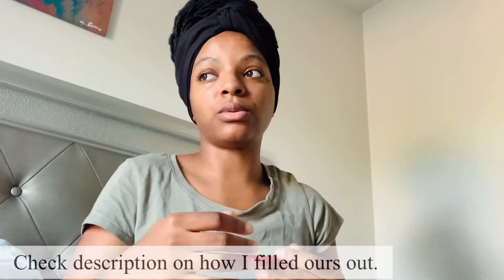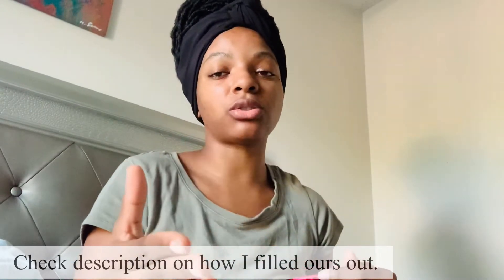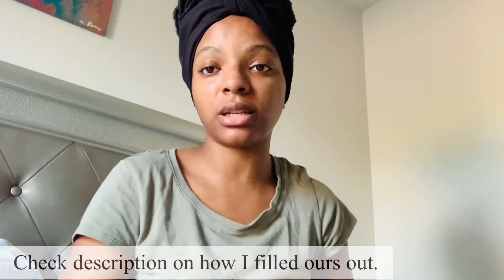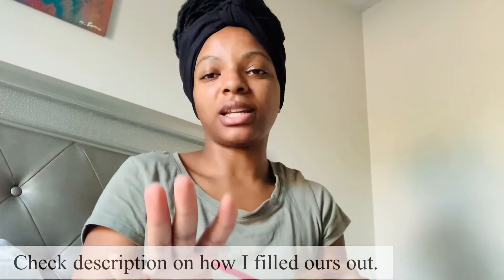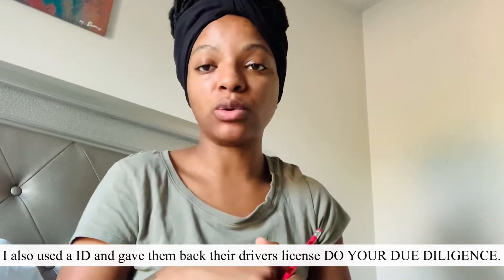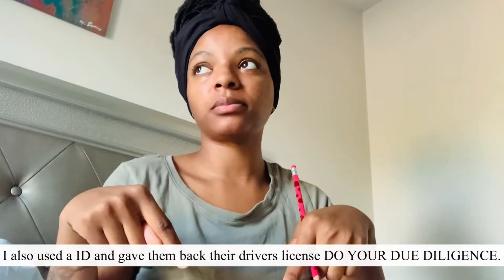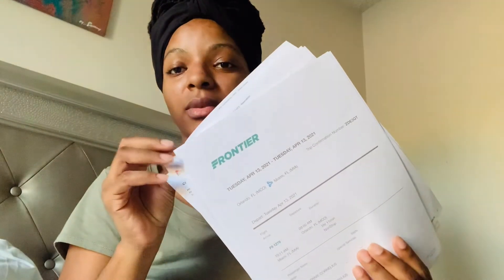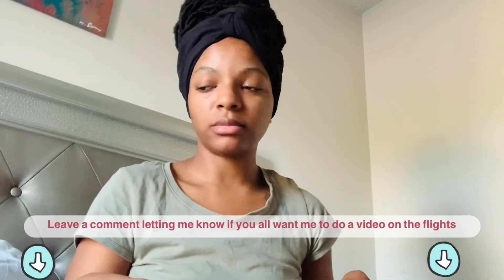My Passport process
Follow me on a Instagram

Here’s everything mentioned in the video:

Documents required—

FORGOT TO MENTION MAKE A APPOINTMENT FOR YOUR PASSPORT IT IS NOT WALK IN!

What a strawman is —

Do more research as well to understand if you still don’t.

I have a book with very detailed information to show you how to plan and transition to the motherland.